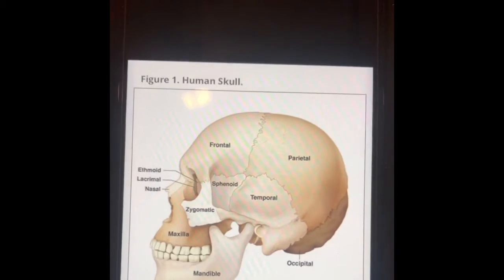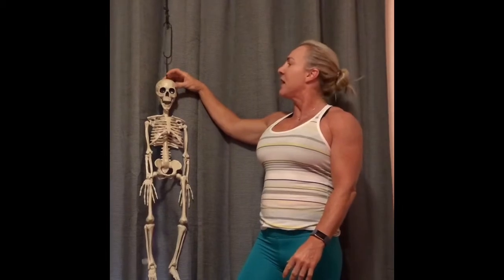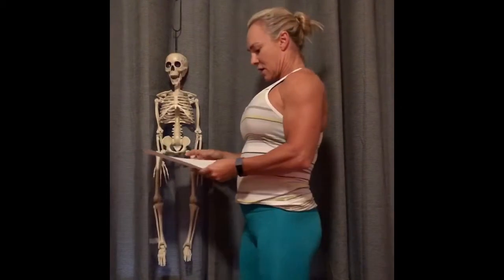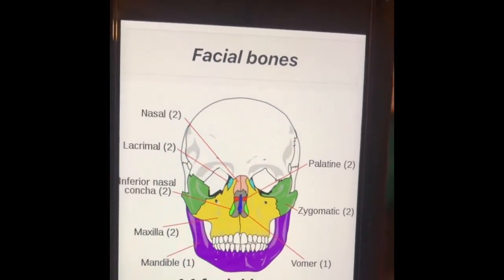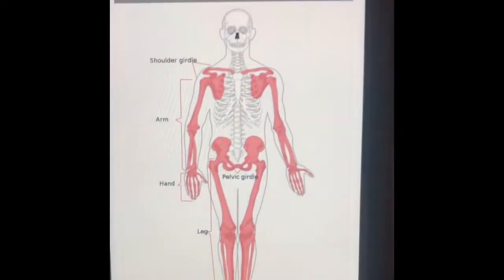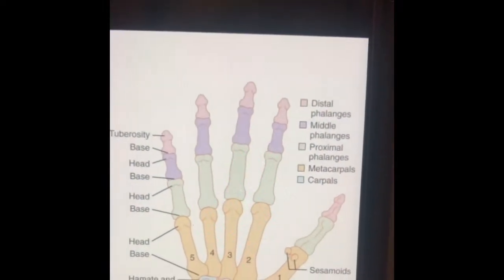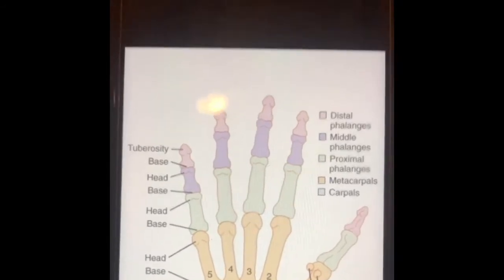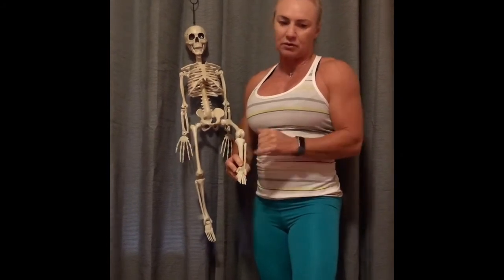Human skeleton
By Isabelle Jackson